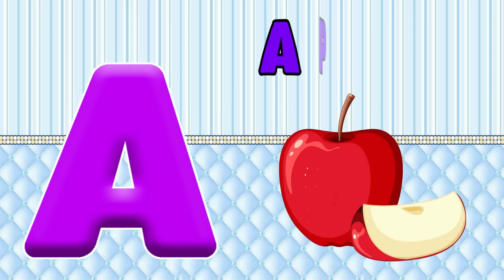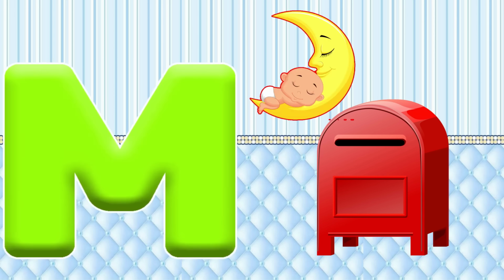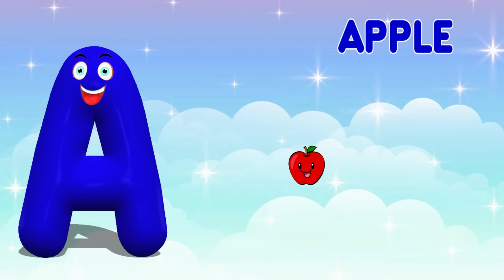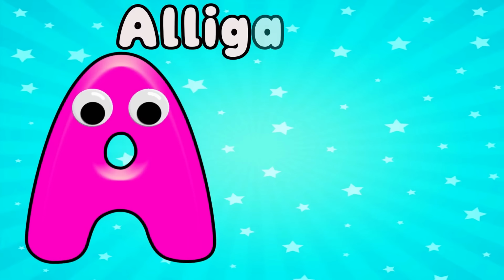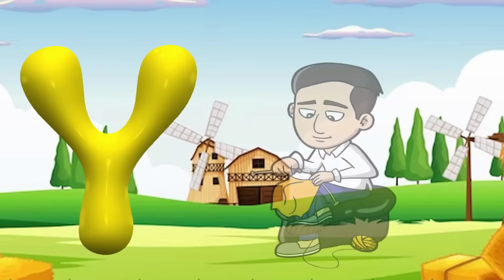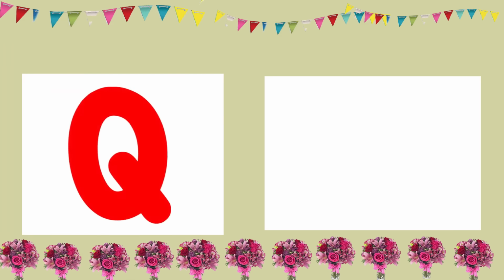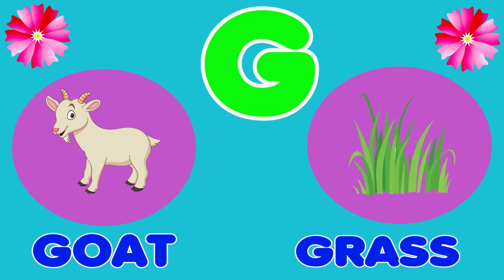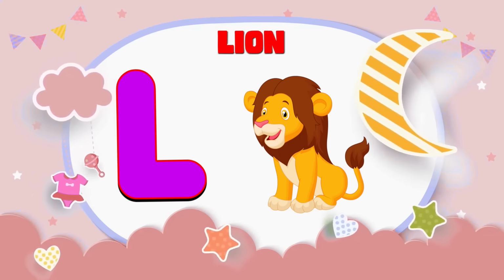ABC Phonics Song And Colors | ABC Learning Videos | Alphabet For kids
In this video, we're singing the ABC Song! We'll be learning how to sing the ABC Phonics Song too! Then, in the Alphabet Song, we'll learn how to sing all of the letters of the alphabet. Finally, in the Phonics Song, we'll learn how to pronounce the letters of the alphabet.

Learn the ABC song with this fun, interactive video! This alphabet song is perfect for learning how to read and spell the alphabet. With lyrics and animated graphics, this video is a great way to learn how to write the alphabet.

In this category, you'll find videos on how to learn the ABC song, how to read and spell words, and how to spell words using the letter A. With these videos, you'll be able to learn everything you need to know about ABC learning!

We have lots of other great learning videos too, like the Bairn Learning video series. With our videos, you'll be able to learn whatever it is that you need to learn!

In this fun and educational video, we're learning the ABC song with catchy visuals and catchy lyrics. We're also learning the ABC phonics song with interactive visuals and sound. Finally, we're learning the alphabet with adorable illustrations and catchy lyrics.

Whether you're a student learning to read, a parent teaching your child their ABCs, or just looking for a fun and educational video to watch, this one is for you! Watch as we learn the ABC song, the ABC phonics song, and the alphabet with Bairn Learning.

You're Quires:

Best Learn ABC Puzzle | Preschool Learning Video
Abc Song | Abc Phonics Song | Phonics Song For Toddlers | Alphabet Song For Kids | Nursery Rhymes
ABC Learning Videos For 2 year olds | ABC Alphabet Learning For Preschoolers | ABC Learning Videos
Abc Phonics Song | Abc Song | Abc Phonics Song For Toddlers | Alphabet Phonics Song For Toddlers

abc song
alphabet song
phonics song
abc phonics
phonics sounds
alphabet
abc